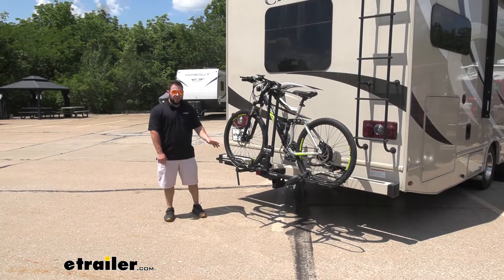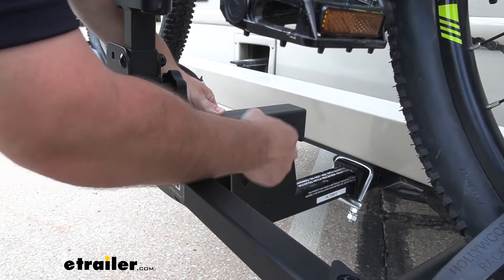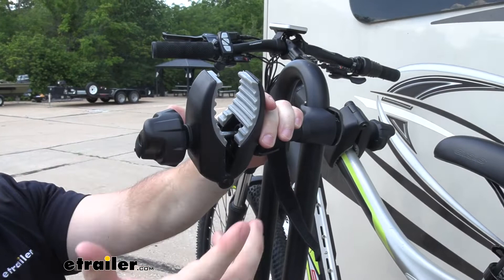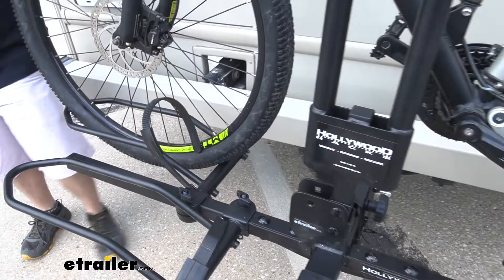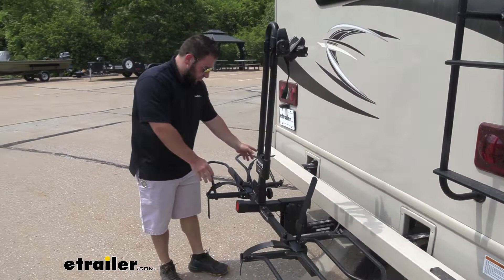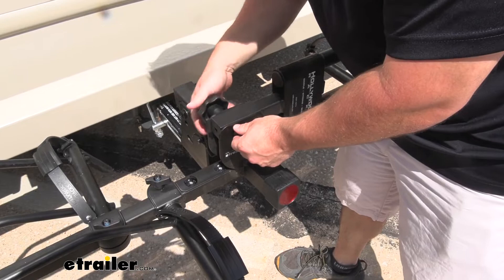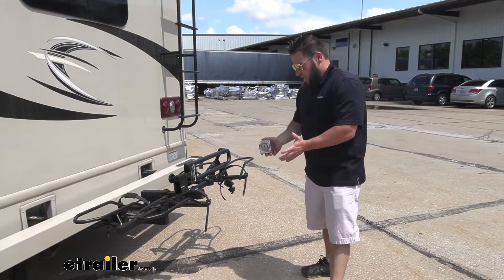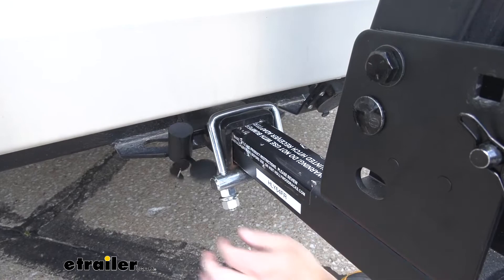etrailer | Hollywood Racks RV and Camper Bike Racks Review - 2017 Thor Chateau Super C Motorhome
Click for more info and reviews of this Hollywood Racks RV and Camper Bike Racks:

What's up everybody It's AJ with etrailer.com. Today, we're gonna be taking a look at Hollywood Racks RV Rider on a 2017 Chateau Super C Motorhome by Thor. This is gonna be a platform style bike rack, which means it's gonna hold the bike by the frame, which is good. It has benefits for that. You're gonna be able to use this with most different types of bikes. You're gonna have e-bikes, fat tire bikes, mountain bikes, road bikes.

The only thing I would recommend not using it with is a carbon fiber bike. Just because that frame is gonna be easy to damage or scratch. And you just don't wanna do that after you pay for that much for that bike, you wanna keep it looking nice. Everything else will work on here, though. You got the wheel straps here at the bottom that hold it down nice and tight.

I can shake it back and forth. You see, the bike doesn't move a whole lot. You have no issues with it coming loose. And that's good 'cause there's a little movement but these bike racks have to go through different certifications to be on the back of a motorhome in the first place. So this one's pretty sturdy and it's a good thing that you can carry all these on the back of your rig.

Now, right away I show you that you can tilt it away from the back, with the bike loaded. You may not need to on your Chateau here. There's not really a compartment to get to but if you we're to use this in combination with your vehicle at home, you could tilt it away and access the back hatch that way. Now how we're gonna do that is you're gonna remove this knob here and its two-step system. So we're just gonna loosen this up, push that pin out.

I'm gonna sit on the ground for now and just be very clear, I'm gonna hold the center mass to hold this up and tilt it away. And then we pop this pin down here still holding that center mass. Gonna push up just a little bit, just to take that pressure off and then we can tilt it away just like that. So then you have easier access to if you had a back compartment or if your vehicle does. You'll be able to get back there and not have to remove the whole bike. So let's just go ahead and push this back in place and then we'll remove the bike. So pushing up on the center mass, let's get it right above that hole. We'll put this pin back into place and that's gonna hold it up for you, so that you can use both hands to reinstall the bolt and the hand knob. Push up on it just a little bit, help that go through. There we go, all the way like that. I'm gonna tie it most the way. Not all the way, cause we're gonna take it out here just a little bit too. That seems good. Coming back up here, let's look at the cradles. That actually hold the rails. They got a rubberized inside, so you don't have to worry about it, damaging your frame. Again, still though, I wouldn't use a carbon fiber on it. Just keep it safe that way you don't damage that. On the outside, it has a hand knob that ties it up. I can show you just doing than that to see how that tightens it up right there, and then loosen it by the other way. There's also a lock on the end. And you can lock that up and then it'll freeze spin. So that way it won't bring the clamp in or expand the clamp. It'll just be unusable. So if you do leave your bikes on there, you go unintended, nobody can mess it with it when you're not around. And that's gonna be key like to a lock later on that's in the hitch. So we only got one key for both of those. It's pretty handy not to add a bunch of extra keys to your key ring. Let's go ahead and remove the bike, so we can take a closer look at the rest of the bike rack. So what we're gonna do first is the wheel straps, might get a better view right here of 'em instead of going around to the backside. But this is how they work. Push this tab to remove it. You have a pad here, they can move back and forth and that's gonna protect the inside of your wheel. That way there's no damage there. And then when you go to tighten it up, hopefully you can hear that. I'm gonna do it one more time just so you can hear. Does make noises as you tighten it. I like that, just reassuring that you are tightening it down. So now I'm gonna go ahead and undo the straps here on the wheel. Now I'm doing a second time here, but just wanted to give you a better look